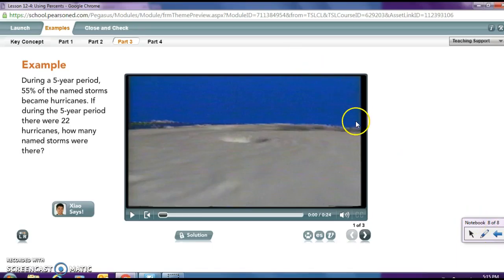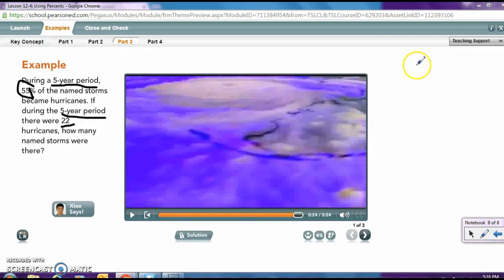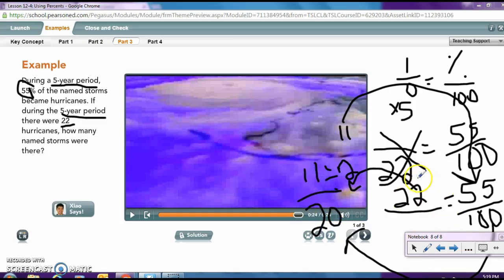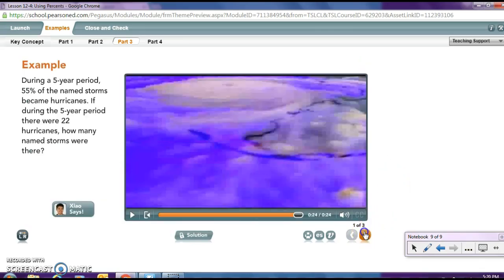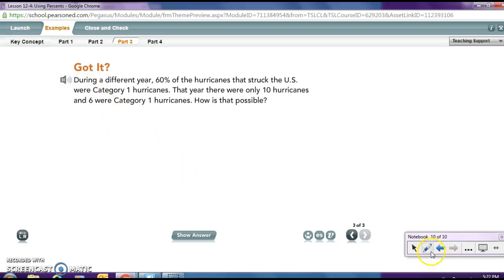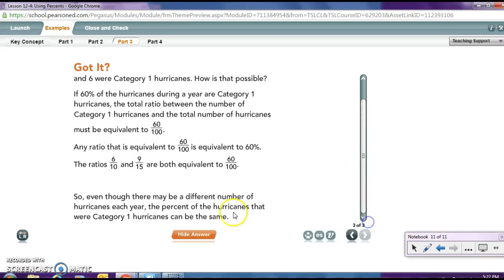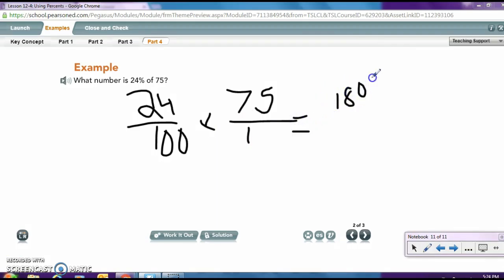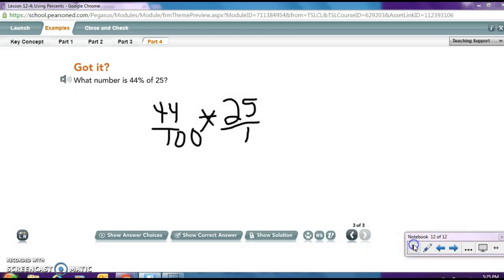12.4 Part 3 and 4